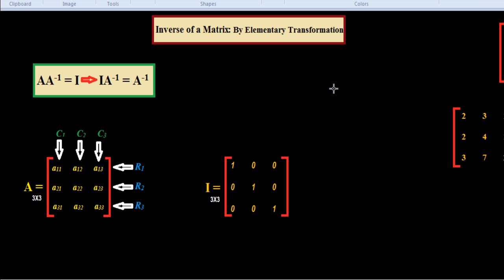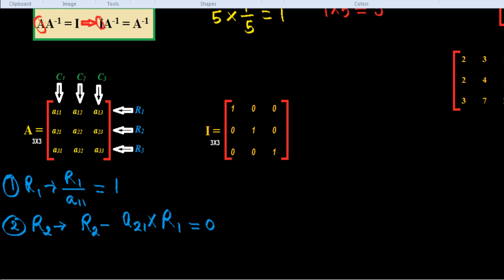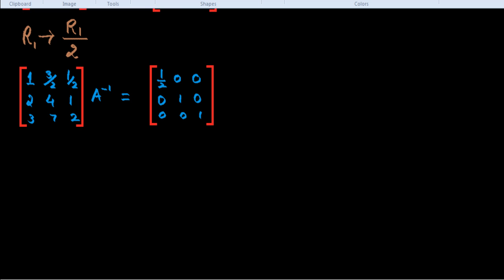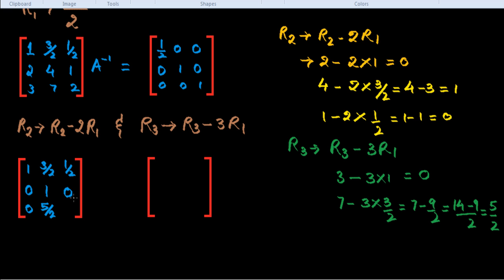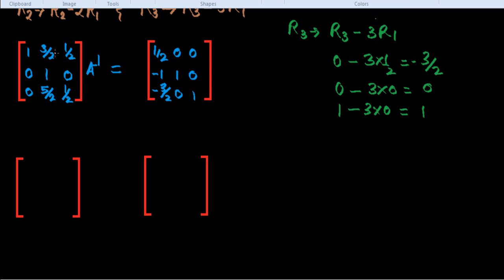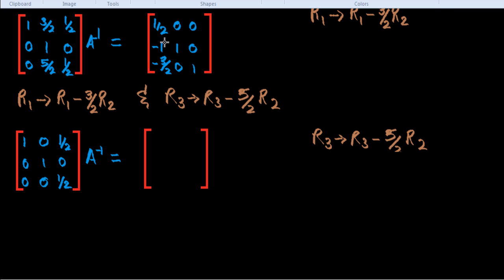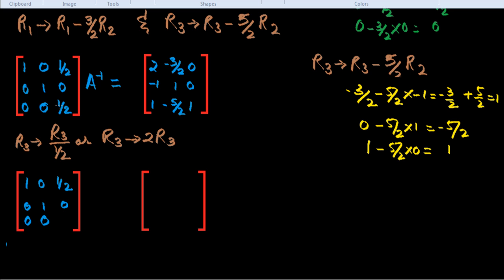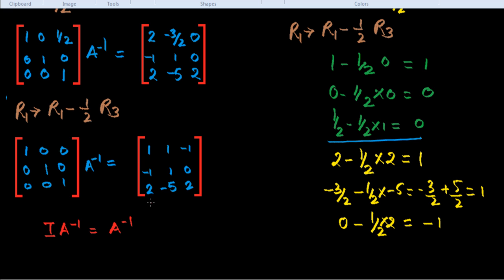Matrix#4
(Inverse of a Matrix of 3x3 by elementary transformation